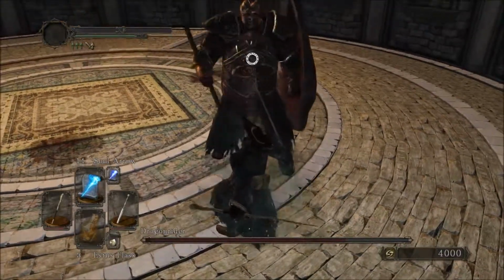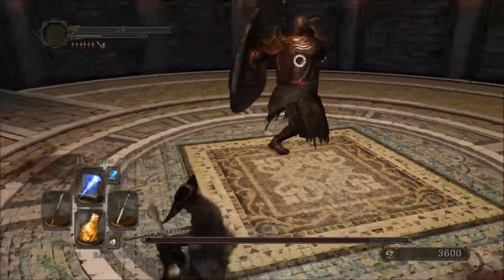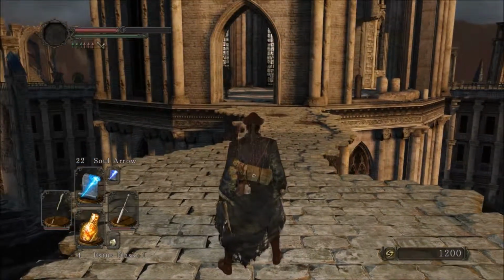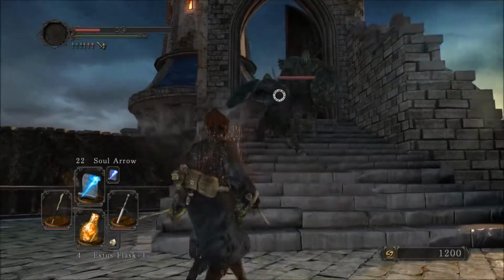Back Pain - Dark Souls II #9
Eldritch dies many many times while exploring Heide's Tower of Flame in Dark Souls II.